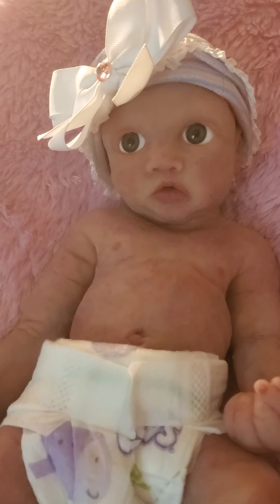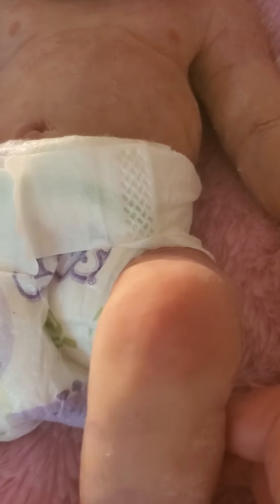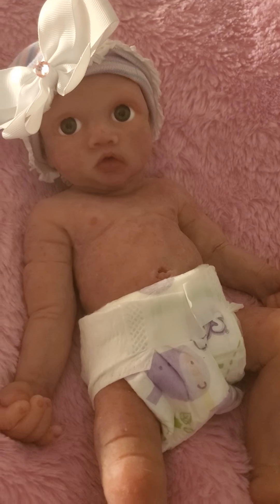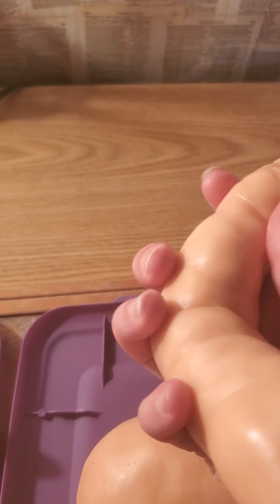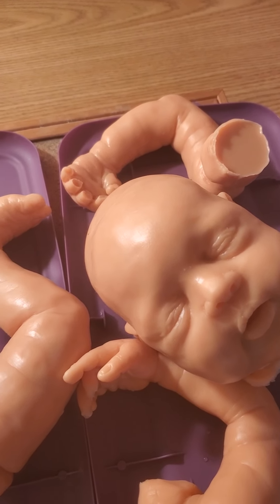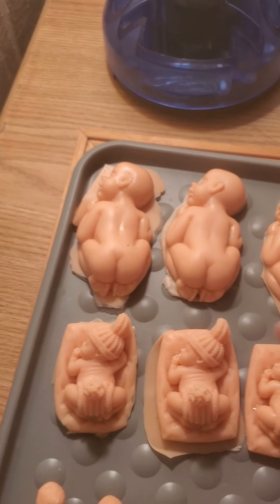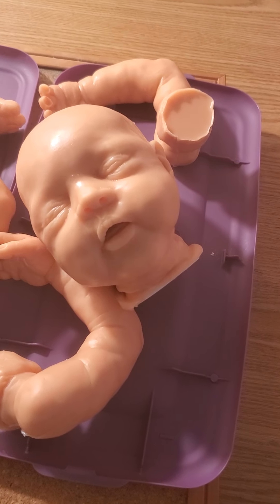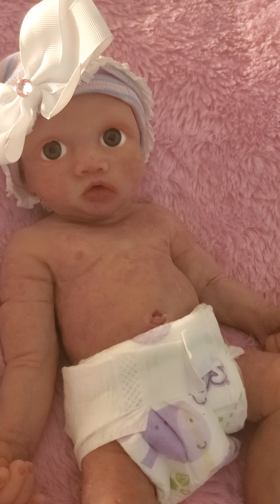Silicone Baby Done & What happend when I poured my 1st Silicone doll?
Here I show my Rainbow sculpt complete & done. I also show the 1st silicone baby I poured. So cute! I show some tiny silicone babies that will be up for sale!